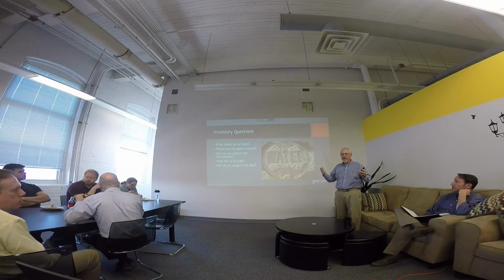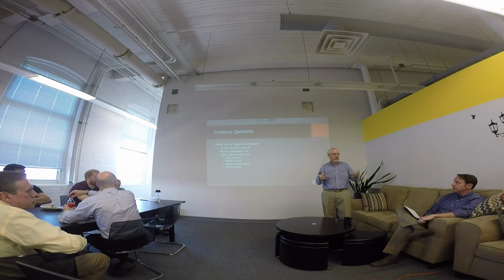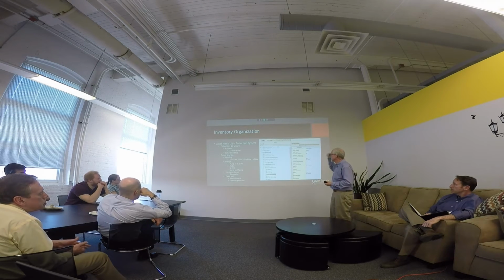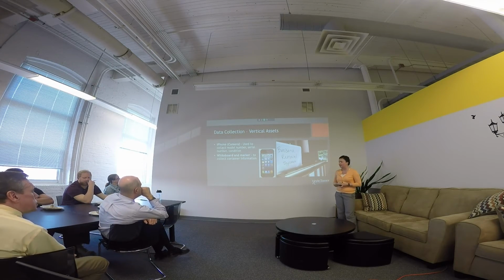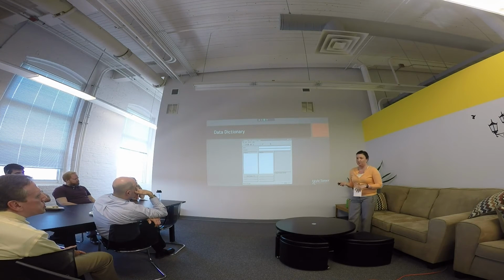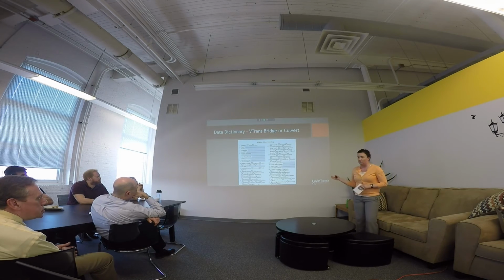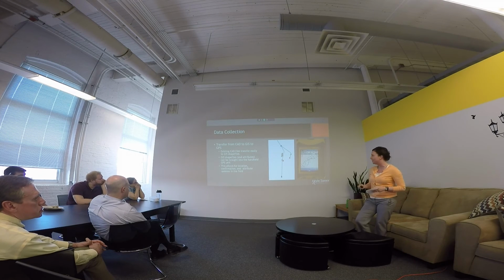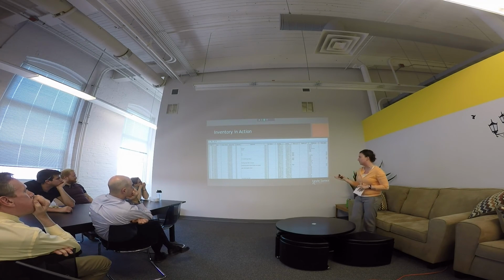Asset Management - Inventory Presentation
John Jackman, P.E. and Heidi Lemay present the Inventory task associated with developing an Asset Management Program as it related public works. Covered in this presentation are the basic principles of collecting inventory data as well as project specific examples of methods used for our clients.